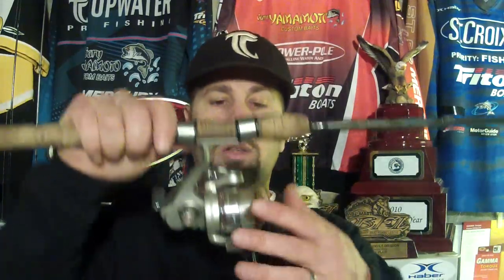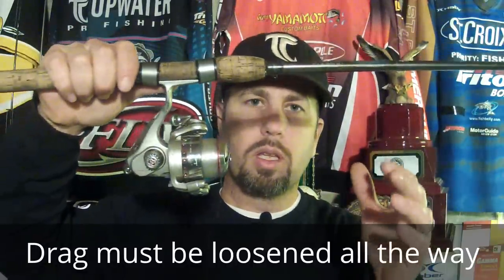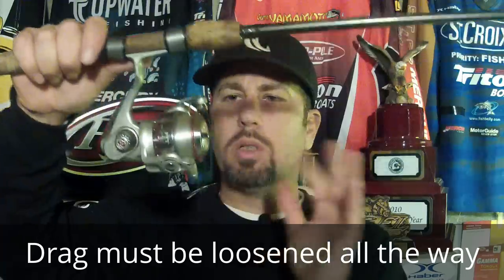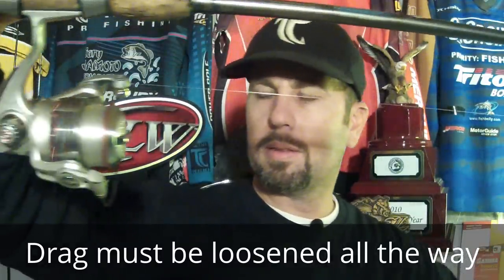Simple Solution for Fouled Spools on a Spinning Reel.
John explains how to untangle a spinning reel when the line jumps off the spool on a cast. Usually in this scenario the line will seem to be coming off the spool in 2 or more strands that twist together forming what many refer to as a "birds nest". This happens when slack line is reeled onto the spool for several feet. Then eventually as you reel up the slack line to the bait and the tension becomes greater. When these tight wraps are reeled onto the spool over top of the loose spoungey like wraps below they bind down into the spool below many of these loose wraps. On the next cast these tight wraps are released but often hang up on the loose wraps that they were bound into. When this happens the loose wraps will come of from deep down in the spool along with the wraps from the outer edge of the spool resulting in numerous strands, knots and twist flying off the spool creating the "birds nest" Loosen the drag and pull the tine off of the the reel from the first single strand you can find above the tangled mess. If this works for you as well as it does for me please leave me a massage to let me know.